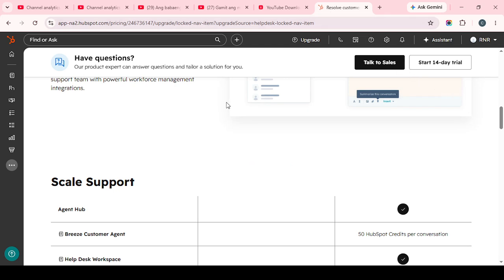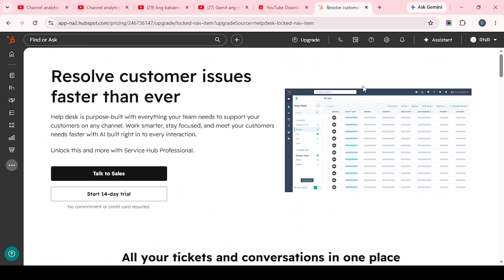How To Set Reminders In HubSpot CRM 2026 Step by Step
Get your CRM up and running smoothly! This step-by-step tutorial walks you through setting up account settings, user permissions, sales pipelines, and contact properties in HubSpot.

In this video:
• Setting up Account Defaults and company information
• Configuring sales pipeline stages and deal properties
• Inviting team members and setting permission levels